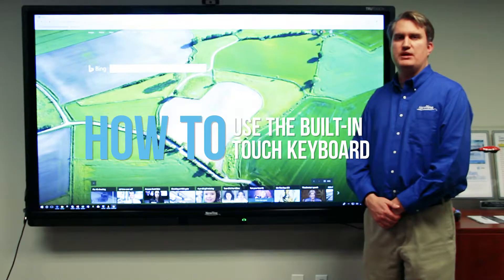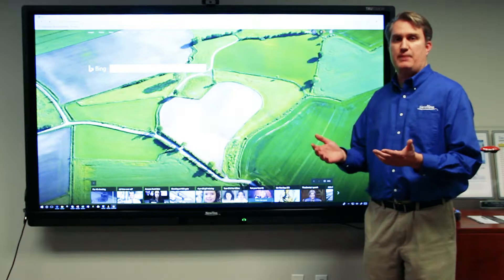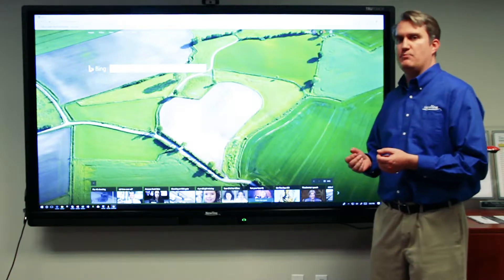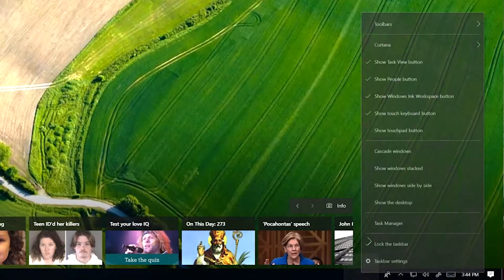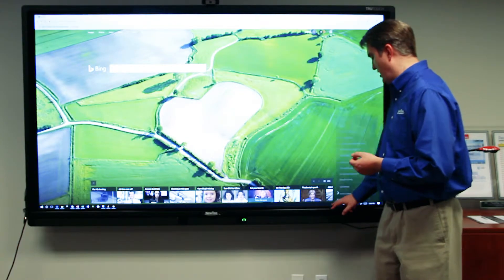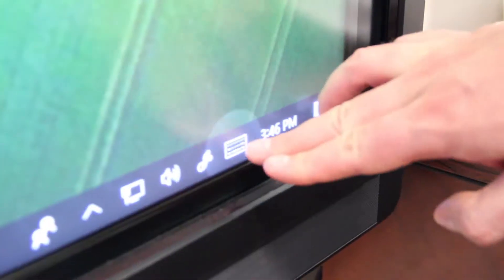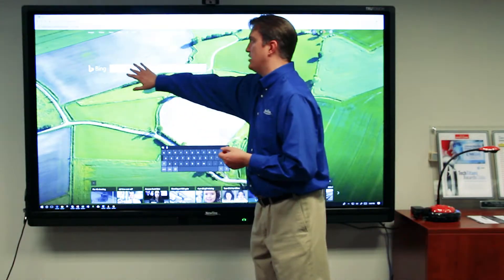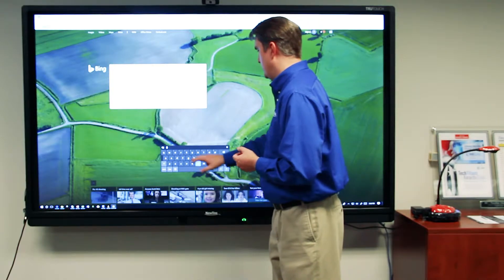How To: Use the Touch Keyboard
Access and use the built-in touch keyboard when you need to type something into a document or webpage.